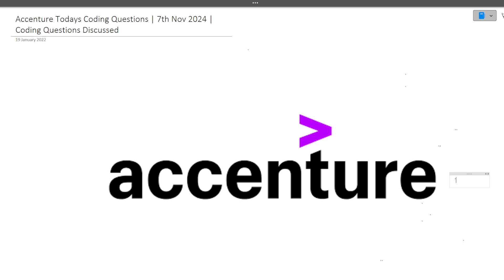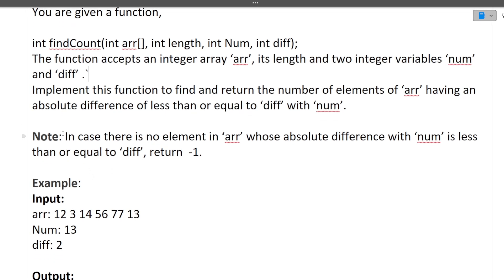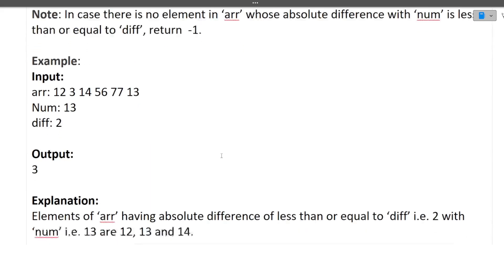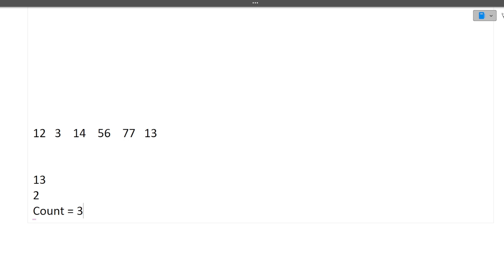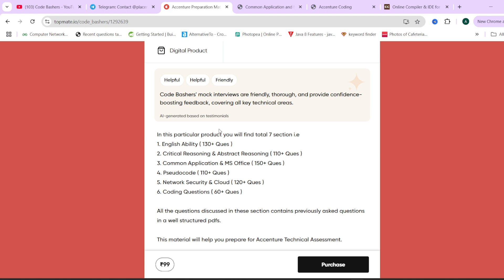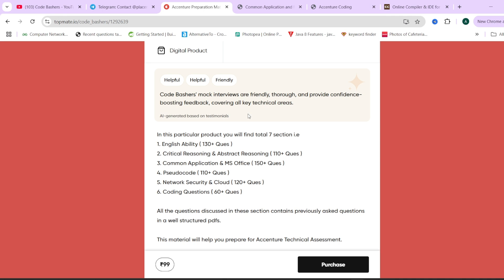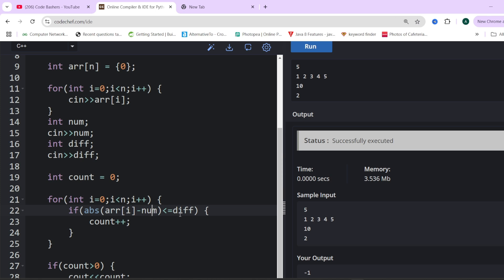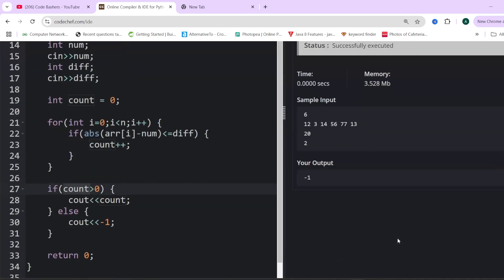[7th Nov 2024] Accenture Todays Actual Coding Questions 2025 Batch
[7th Nov 2024] Accenture Todays Actual Coding Questions 2025 Batch | Accenture Latest Coding Ques.

accenture 2025 questions
accenture 2025 hiring on campus
accenture 2025 exam date
accenture 2025 on campus preparation
accenture 2025 registration process
accenture coding assessment result
accenture coding assessment questions in python
accenture coding assessment questions
how to clear accenture coding assessment
accenture 2025 hiring registration
accenture 2025 hiring preparation
accenture hiring 2025 batch preparation
accenture mass hiring 2025 batch